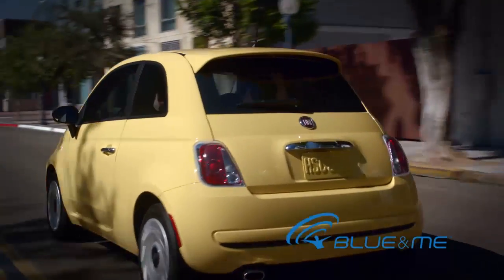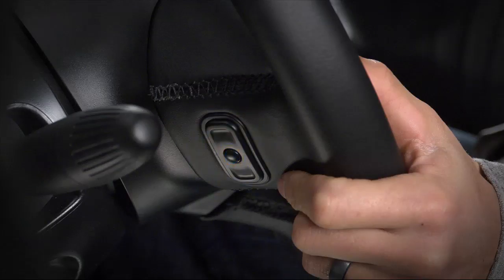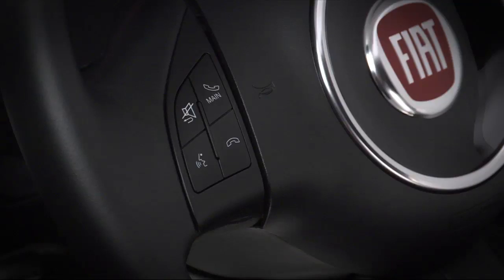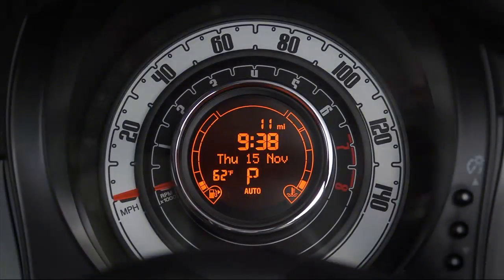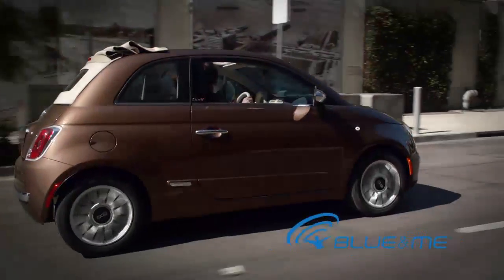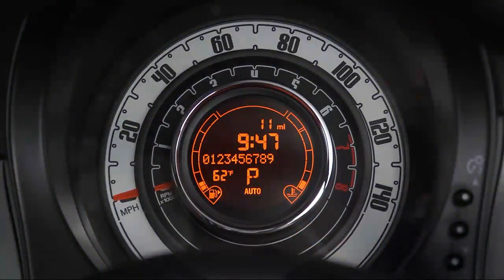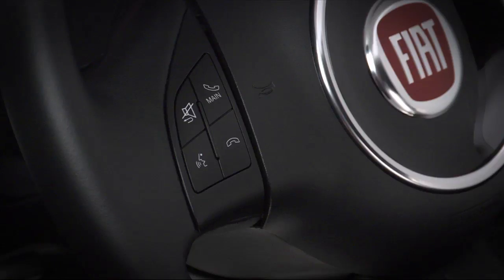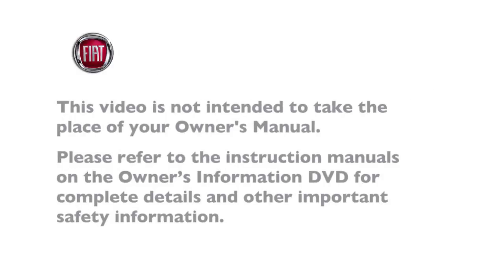2014 Fiat 500 | BLUE&ME - Making & Receiving Calls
This video will show you how to make and receive calls using BLUE&ME communications in a 2014 Fiat 500